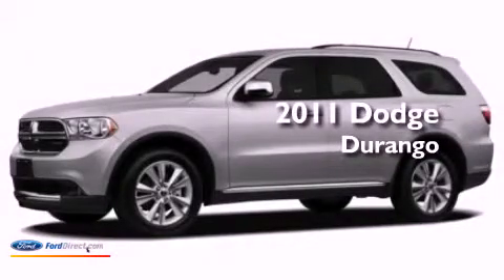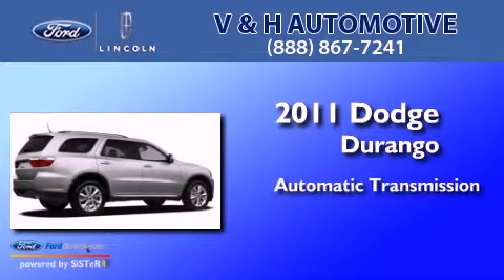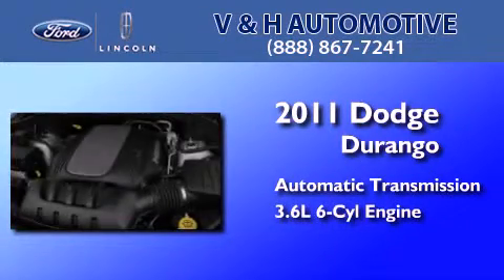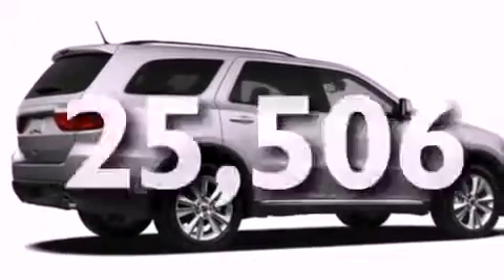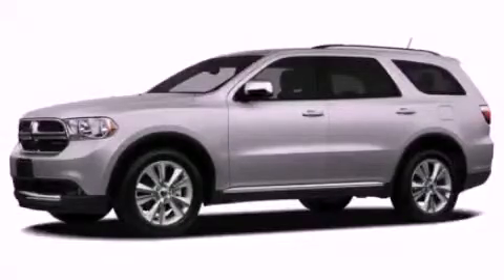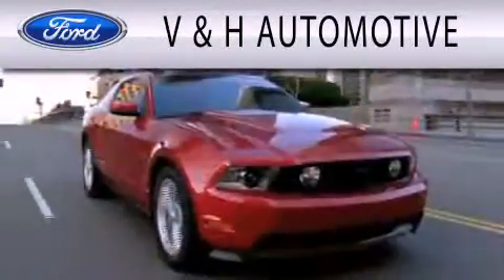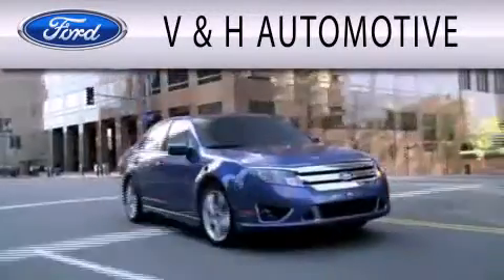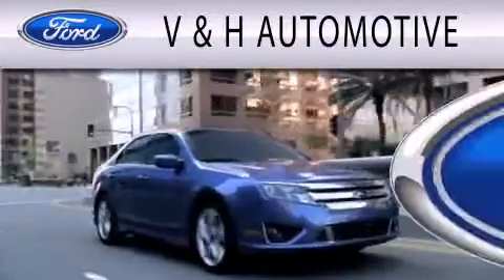2011 Dodge Durango Marshfield WI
Year : 2011
 Make : Dodge
 Model : Durango
 Engine : 3.6L V6 24V MPFI DOHC
 Trans . : AUTOMATIC
 Exterior : SILVER
 Miles : 25,506

 Stock : 84236

 2414 N. Central Avenue